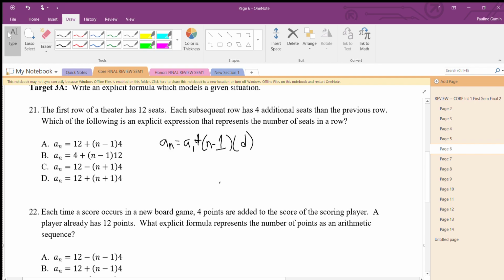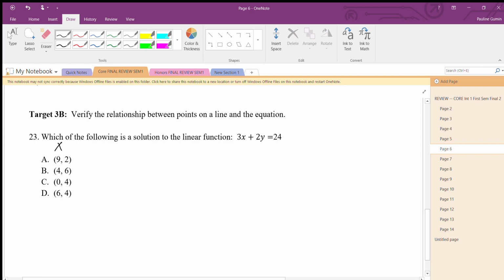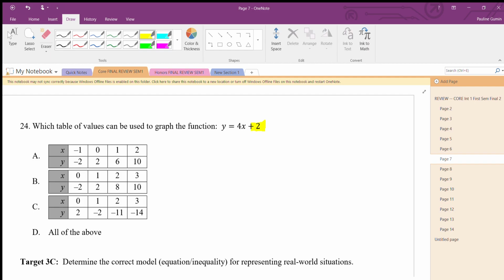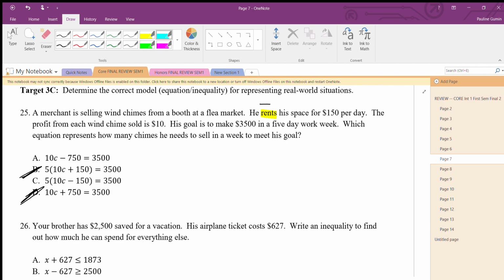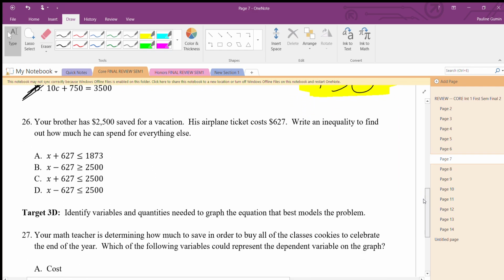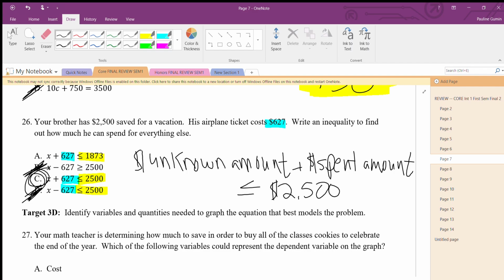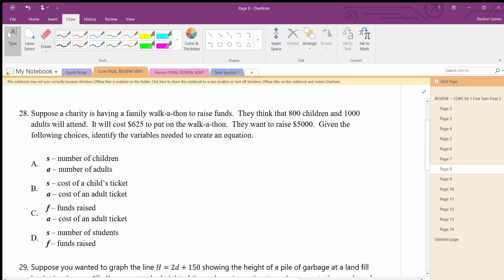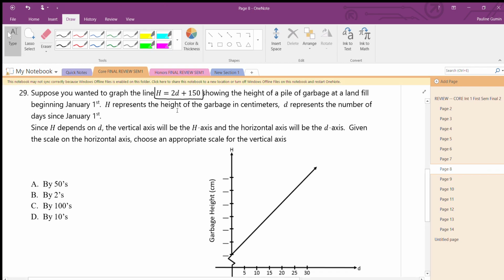Final Review Integrated 1 Core KC3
Step by step work through of KC3 in the review packet for the first semester final of Integrated Math 1, Core